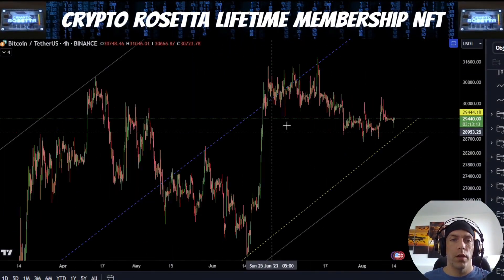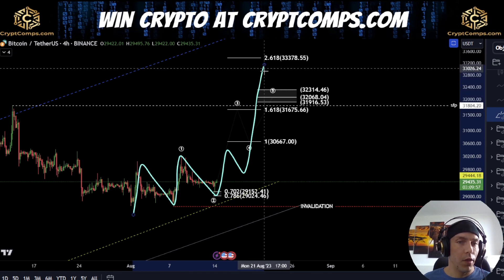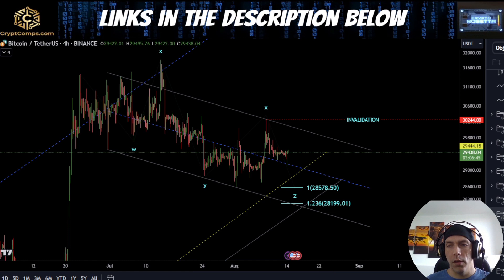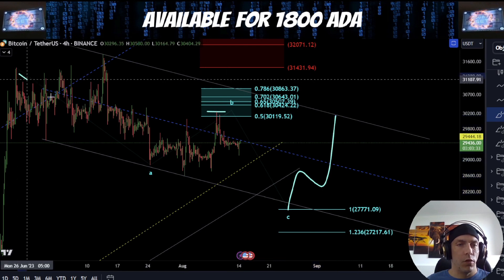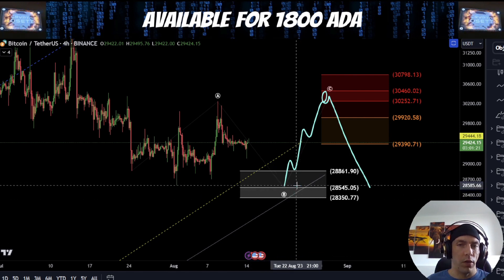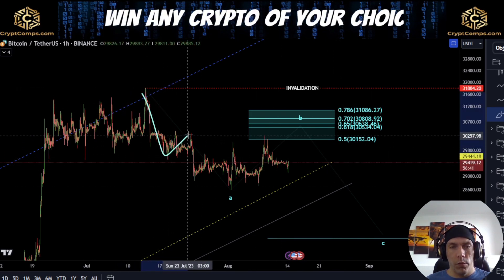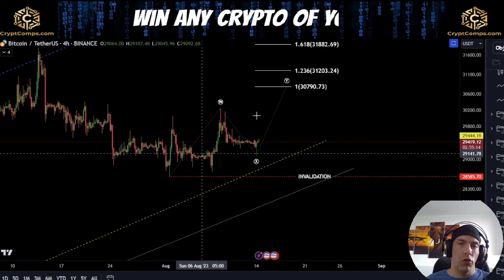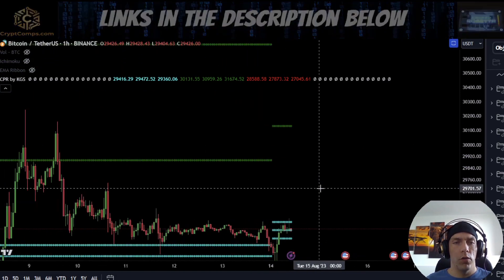⚠️NEXT MOVE IS KEY⚠️ BTC Bitcoin Price UPDATE - Technical Analysis/Elliott Wave Analysis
👉SEE OUR LIFETIME MEMBERSHIP NFT COLLECTION OF 500!

👉 Trading View.